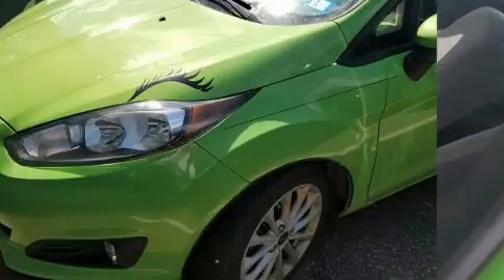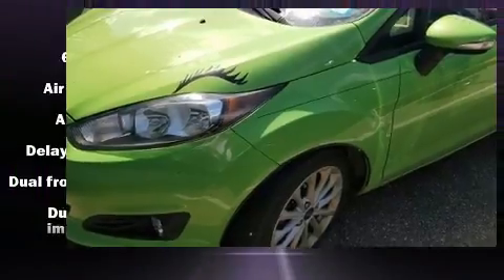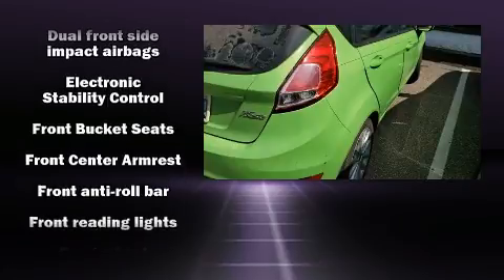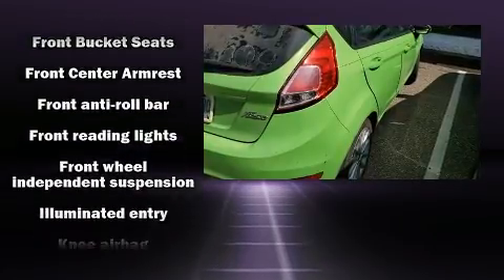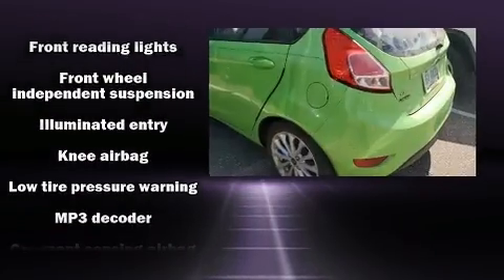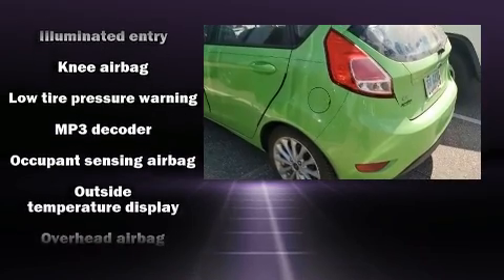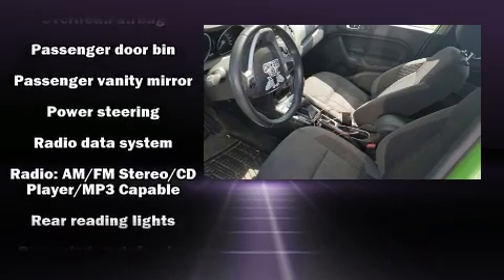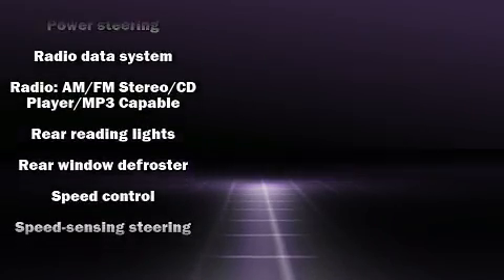2014 Ford Fiesta SE in Tilton, NH 03276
You can expect a lot from the 2014 Ford Fiesta. This 4 door, 5 passenger hatchback provides exceptional value! All of the premium features expected of a Ford are offered, including: variably intermittent wipers, air conditioning, fully automatic headlights, telescoping steering wheel, turn signal indicator mirrors, cruise control, and remote keyless entry. Storage solutions are integrated throughout the interior, demonstrating thoughtful attention to detail. Premium sound drives 6 speakers, providing you and your passengers a sensational audio experience. With side curtain airbags supplementing the rest of the safety network, you can be assured that you and your passengers will experience top-tier protection. Our team is professional, and we offer a no-pressure environment. They'll work with you to find the right vehicle at a price you can afford. Stop in and take a test drive!